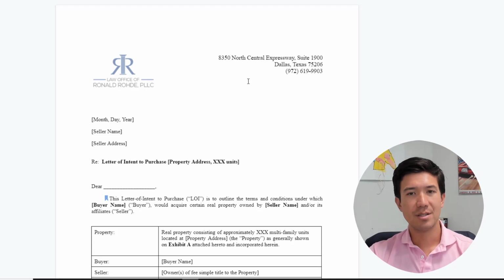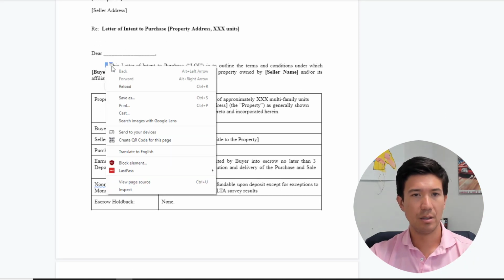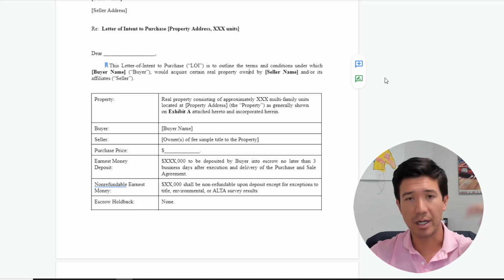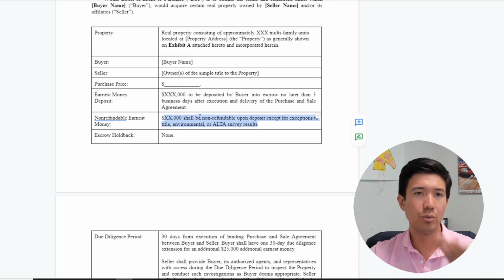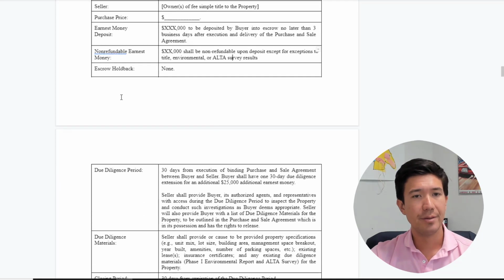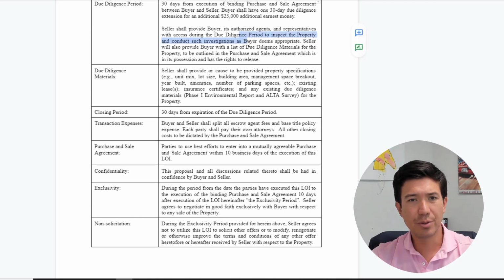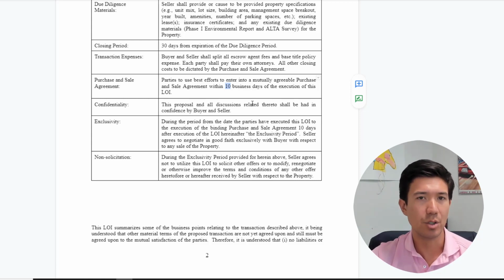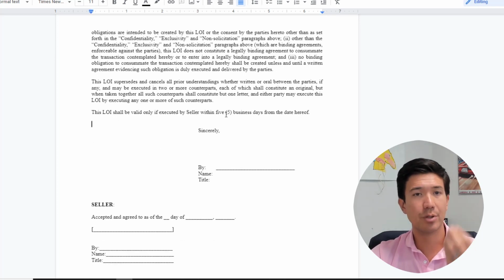Letter of Intent for Multifamily Real Estate Template Walkthrough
Today we are going to walk through a common first legal document that is presented to the Seller of a multi-family property.  We’ll review the purpose of the LOI, the arguments for and against including specific terms, as well as some psychological tips to win your next deal. General terms typically include property description, price, due diligence period, earnest money, closing date, financing contingencies, parties, assignability, etc.